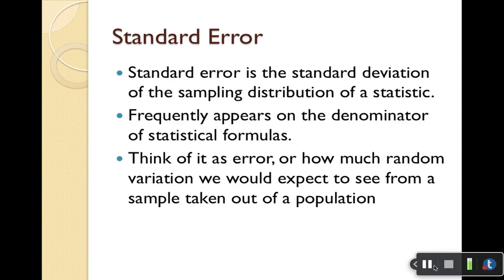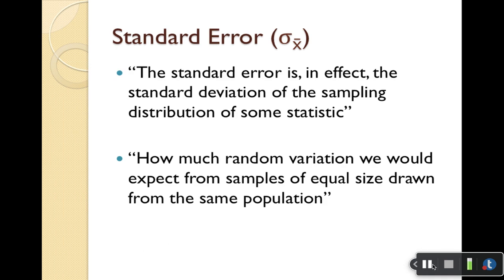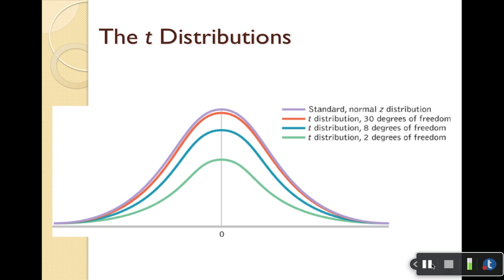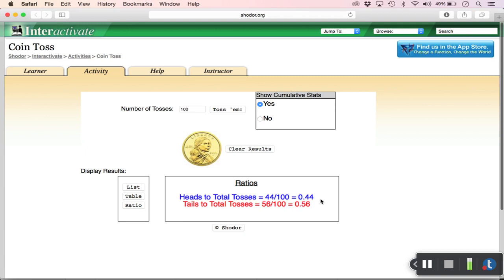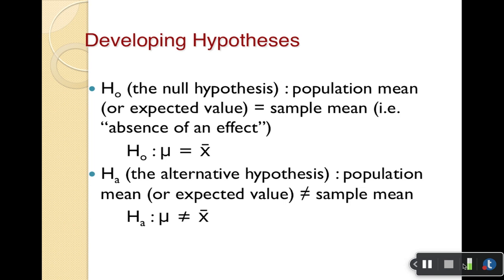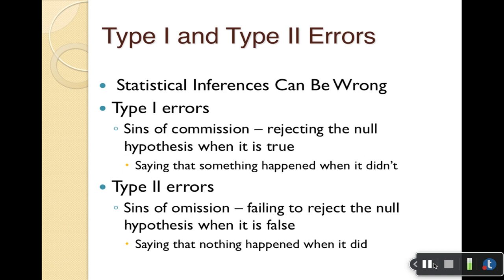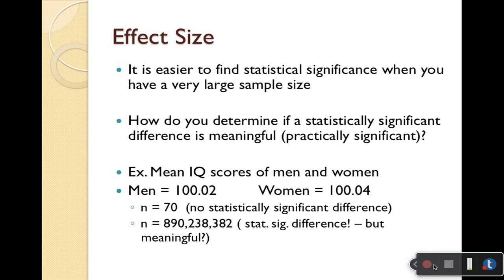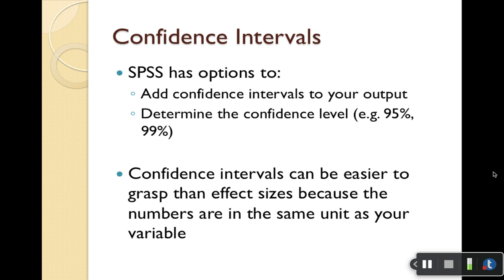Standard Error, Significance Testing